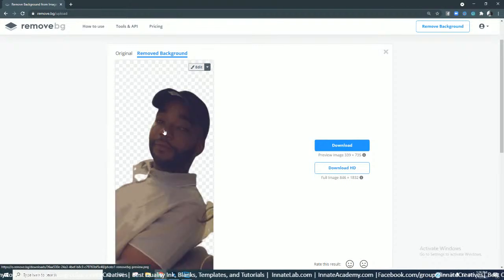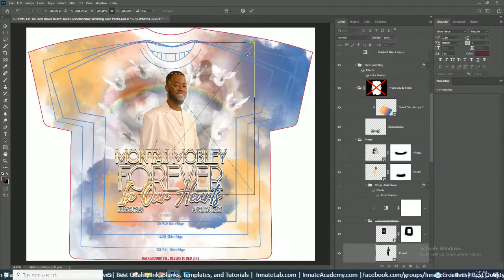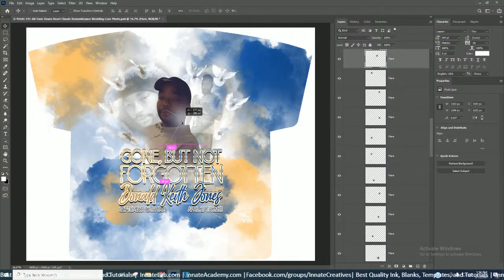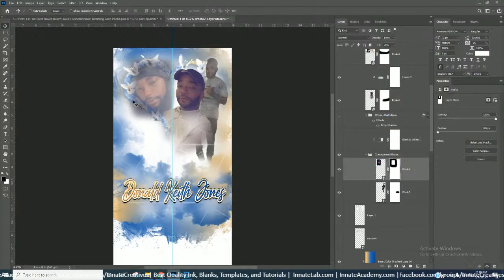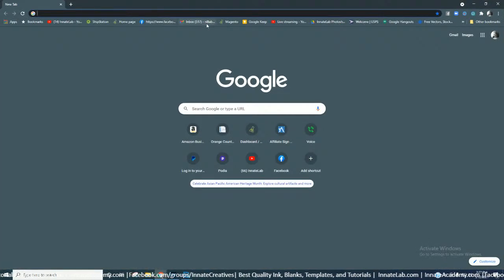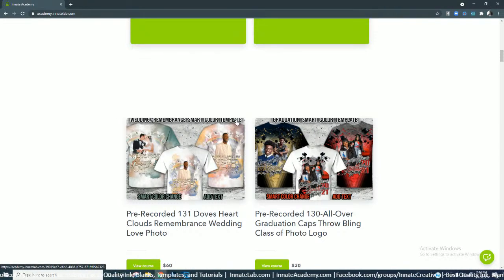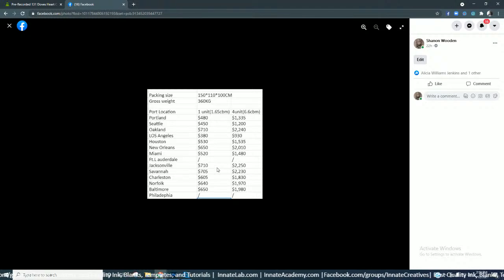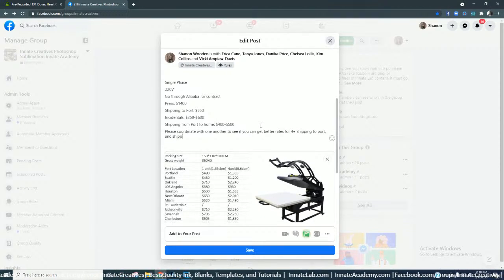Client Design Session Graduation Photoshop template all-over 13x19